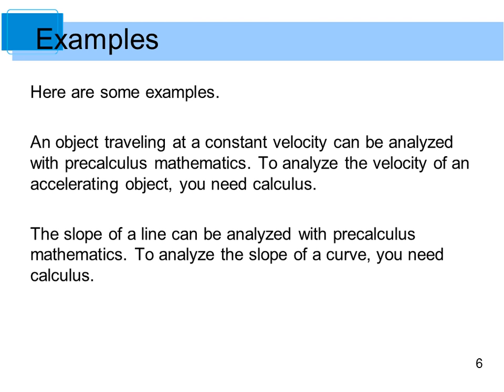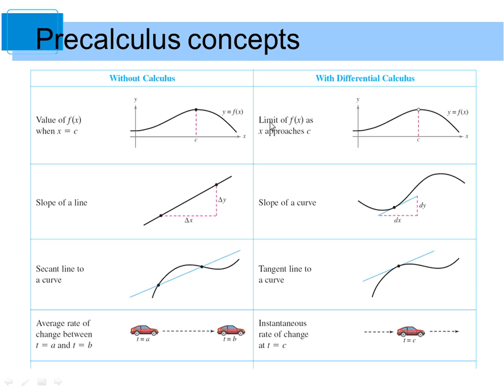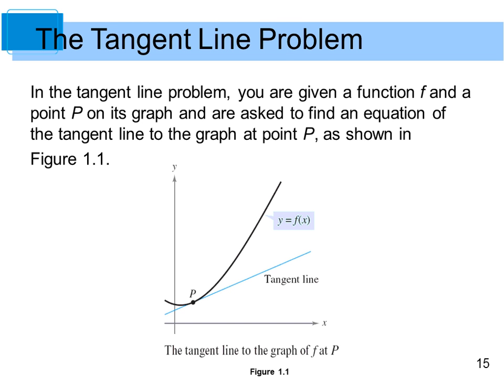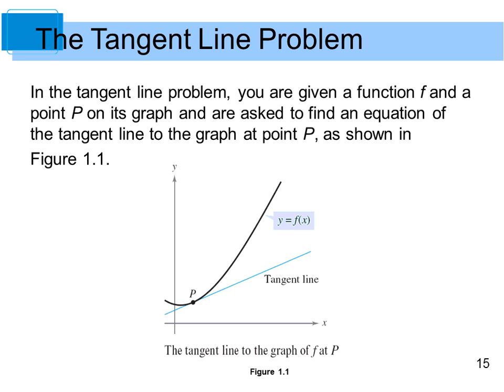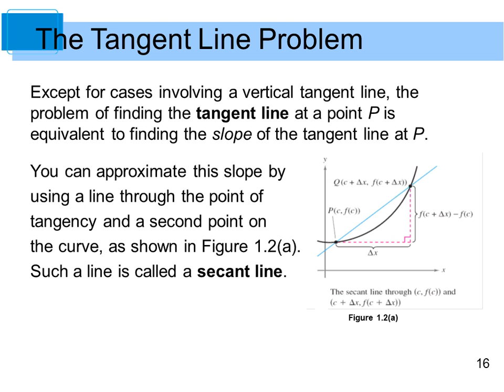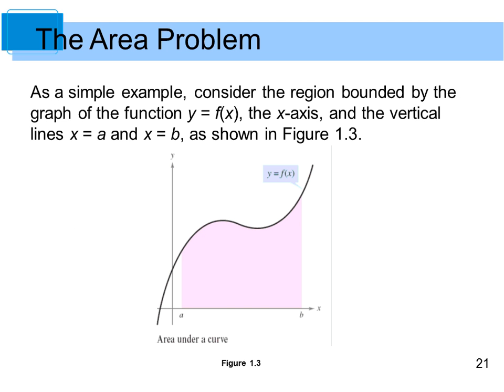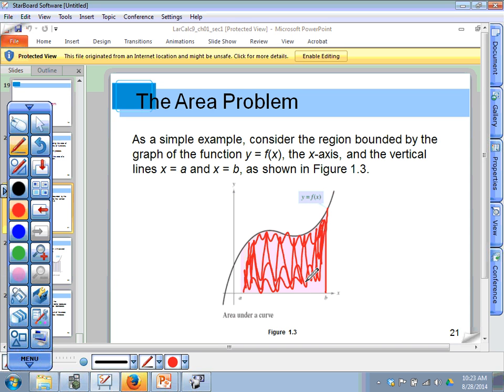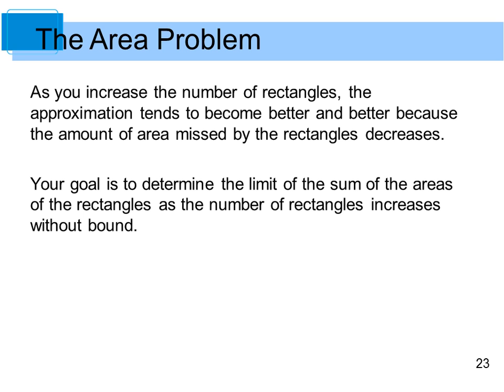1.1 Calc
differences between precalc and calculus